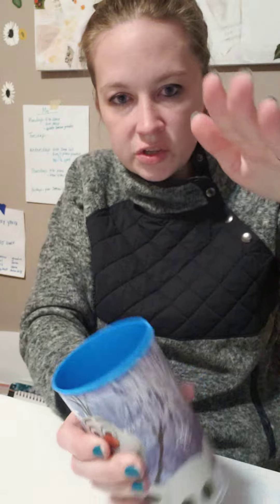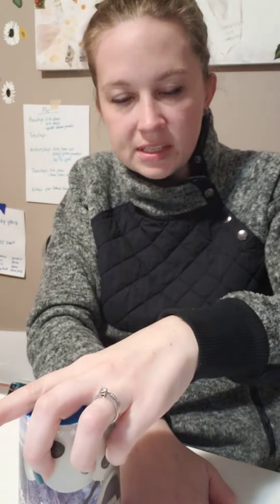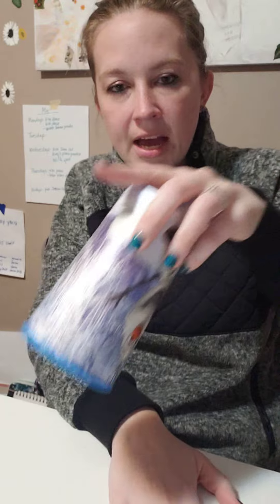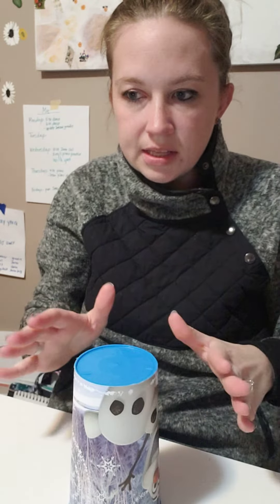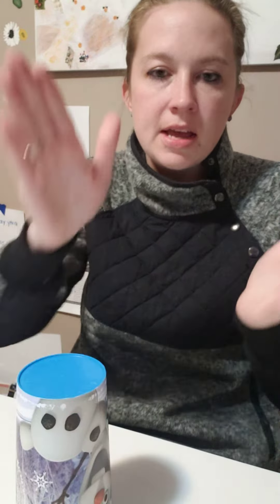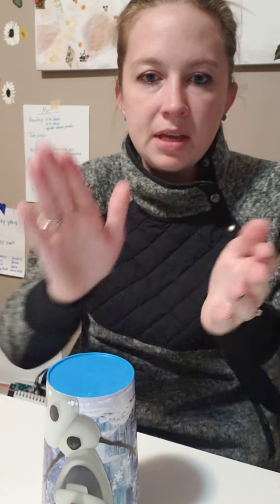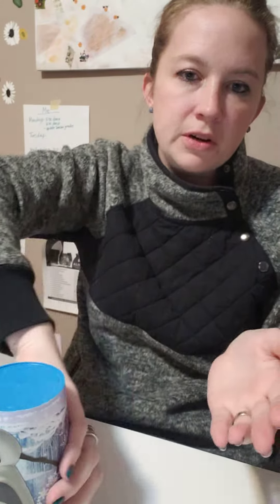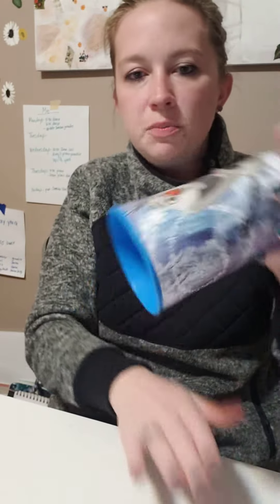The Cup Song part 2